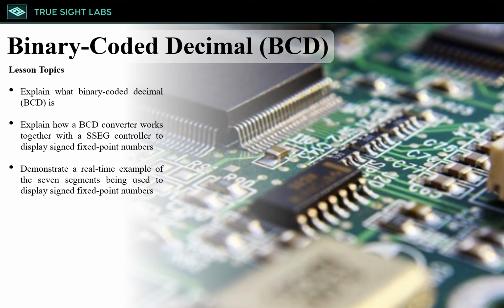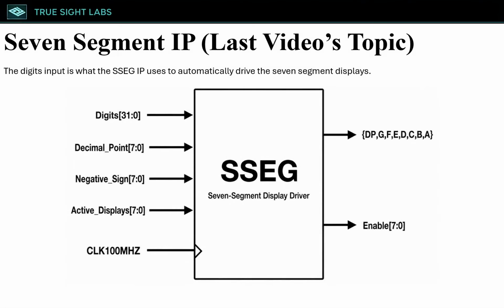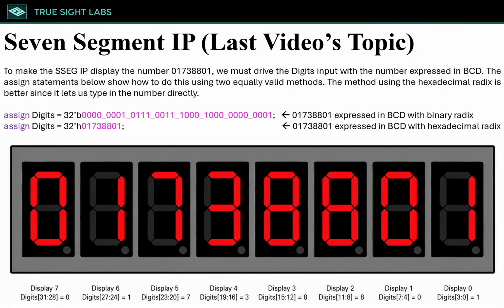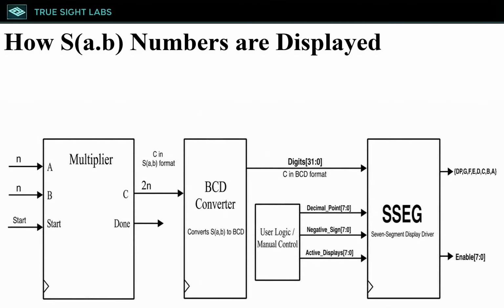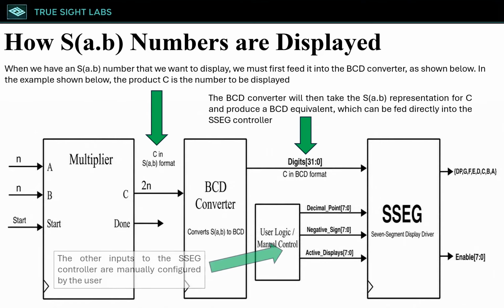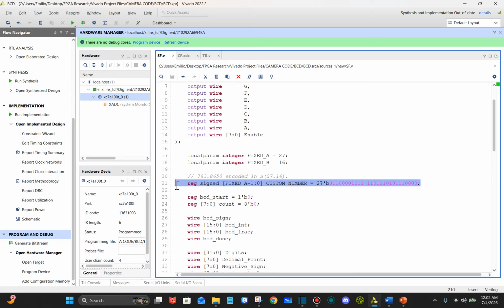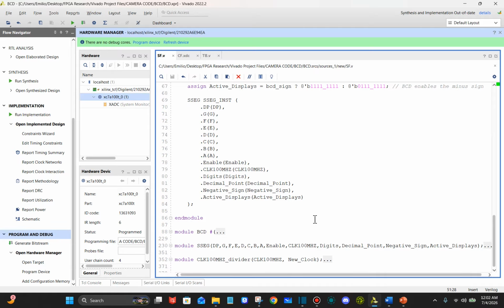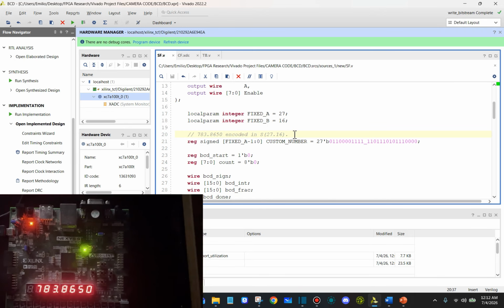Artix-7 FPGA: Binary to BCD Converter in Verilog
In this video, we show how to use a provided Binary-to-BCD Converter IP on an Artix-7 FPGA. The IP converts a signed fixed-point value in S(a.b) format into Binary-Coded Decimal (BCD), allowing the result to be sent to the SSEG IP and displayed as a human-readable decimal number on the FPGA’s seven-segment displays. The complete system is demonstrated by converting and displaying the value 783.8650 in real time.

FPGA textbooks (Physical Copies):
📗Introductory Book
📘Advanced Book

⏱️ Video Chapters
0:00 Intro
0:25 What Is BCD?
0:52 SSEG IP Review
1:44 Why BCD Is Needed
2:26 BCD + SSEG
2:59 Demonstration